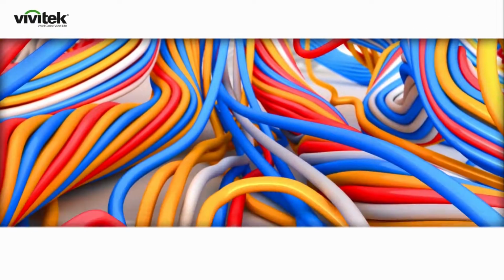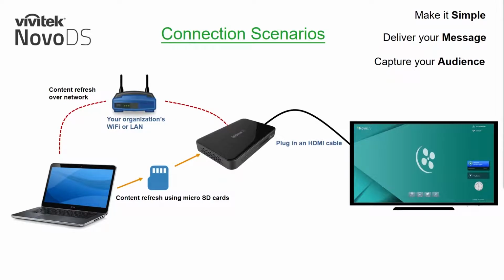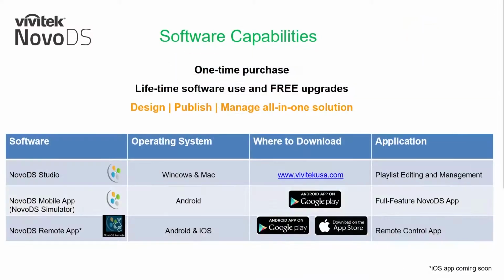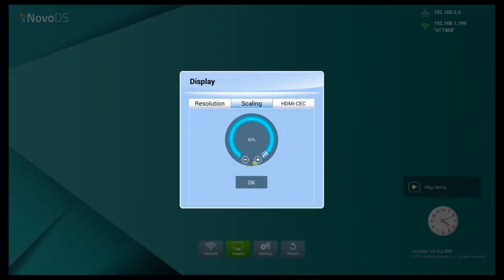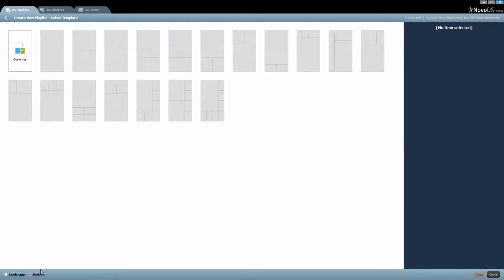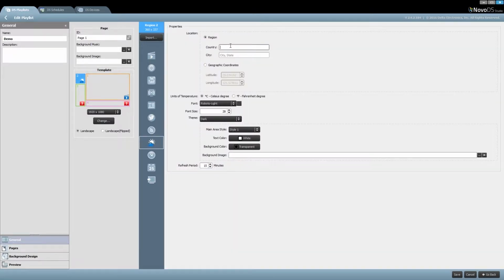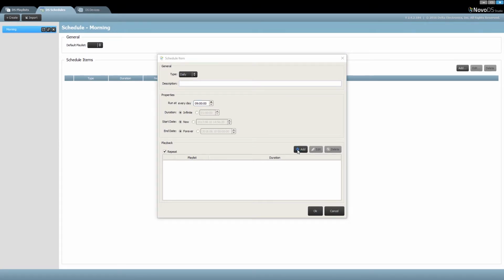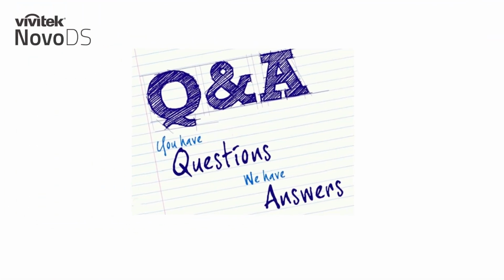Vivitek Digital Signage Solution - NovoDS Digital Signage Solution Overview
Deliver your Message. Capture your Audience - NovoDS the integrated digital signage solution by Vivitek.

NovoDS Digital Signage Solution offers a very affordable, network-based digital signage solution which is ideal for creating dynamic visual displays for corporate or public spaces. Digital signage content can incorporate text, photos, audio, video, and web content in fully customizable configurations for a variety of environments. Easy to use, NovoDS Solution offers the convenience of updating content over the network or using a microSD card.

Create dynamic visual display and deliver public information in a flash!
NovoDS Digital Signage Solution provides easy to manage digital signage creation that perfectly fits corporate and public spaces needs and expectations. This cable-free presenting saves time, prevents confusion and misinformation.

Brought to you by Israk Solutions Sdn Bhd, a Malaysian leading Digital Signage company, we embrace Digital Signage by providing latest trend, powerfull signage software, hardware and complete services for your digital signage deployment. Our team of highly skilled professionals is able to consult what's best in your deployment scenario.  for more details.